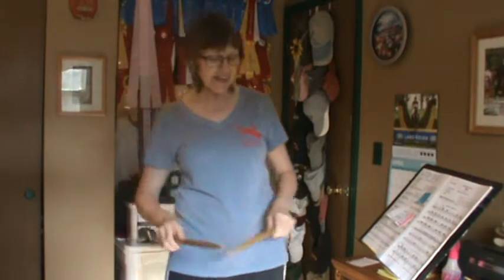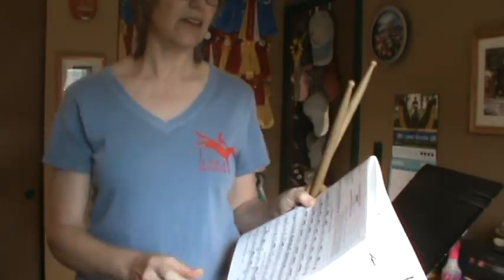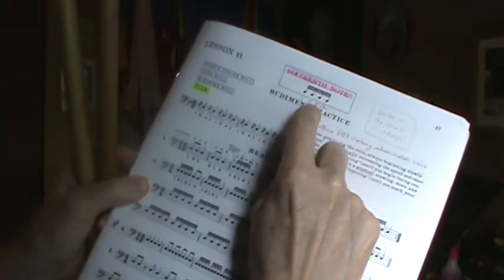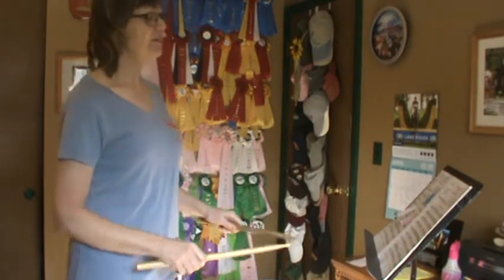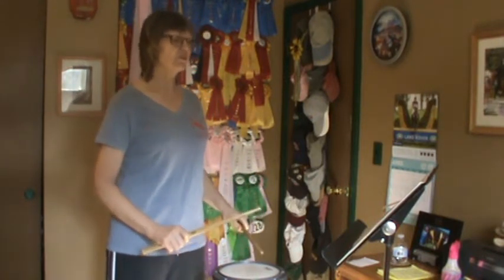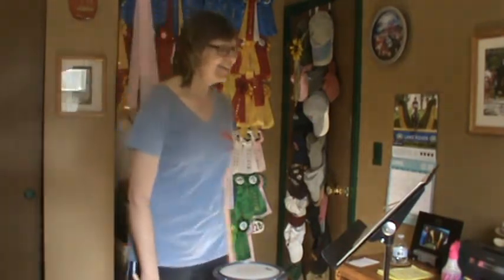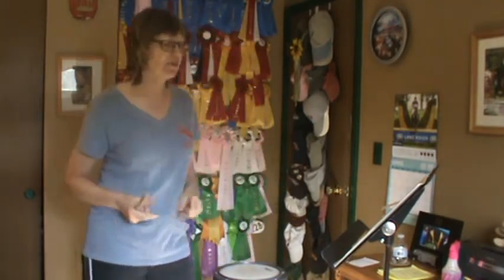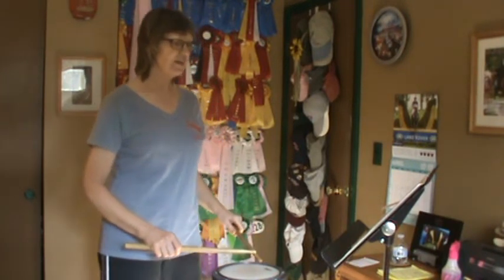percussion BE1 lesson 11